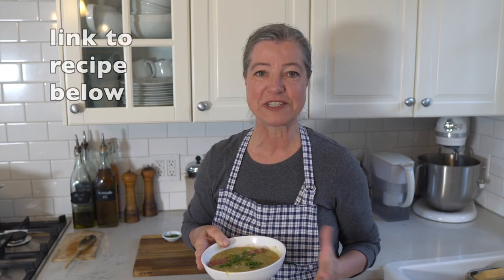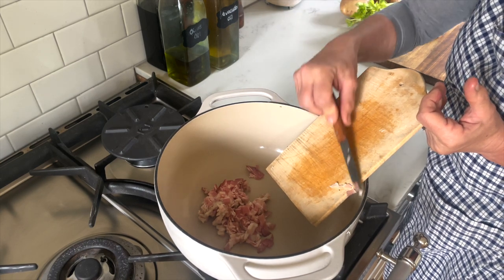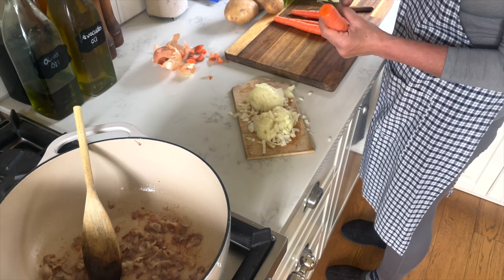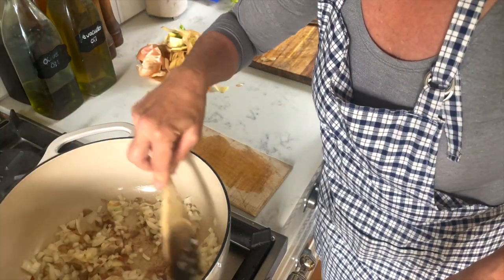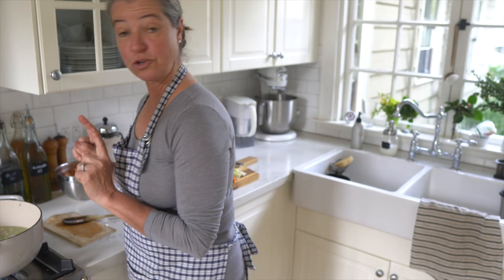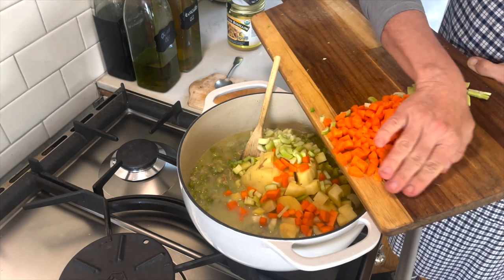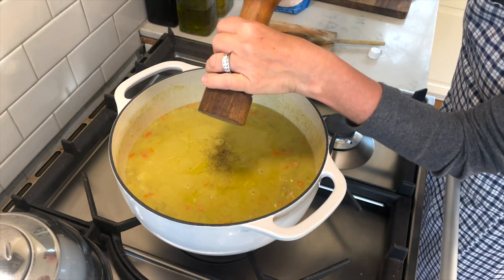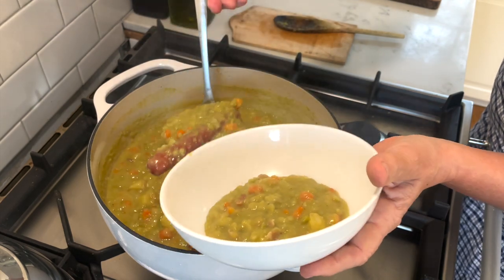Authentic German Split Pea Soup Recipe - Hearty and Delicious!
You will love this traditional, super easy German pea soup recipe! Not only does this comfort food taste delicious, it is also made with everyday ingredients, and is very affordable. You can even double or triple this recipe to cook this hearty soup for a crowd.

Product links:
Split peas
Vegetable peeler
Better Than Bouillon
Sausages

16" MacBook Pro